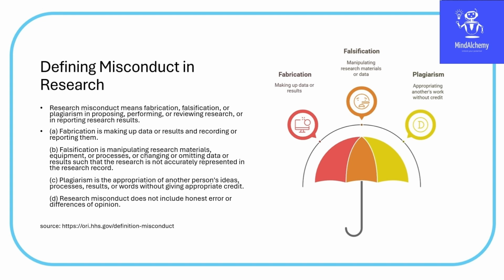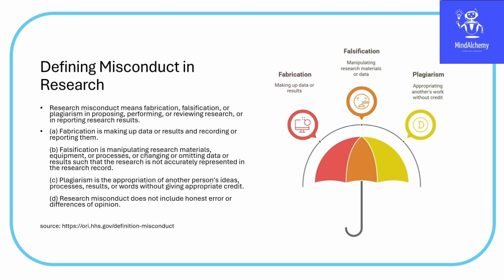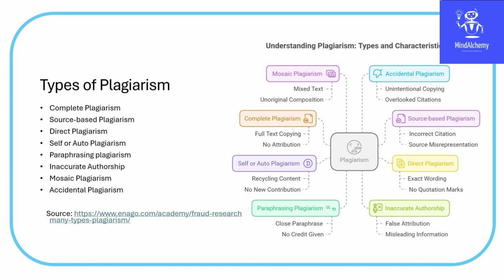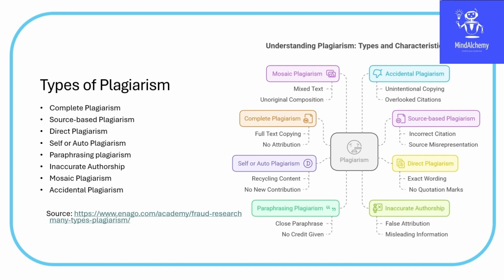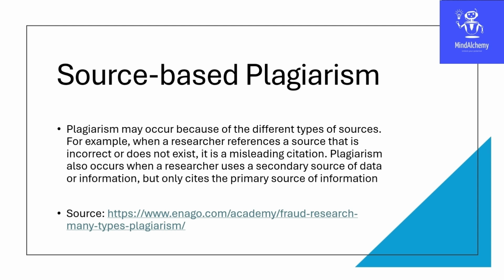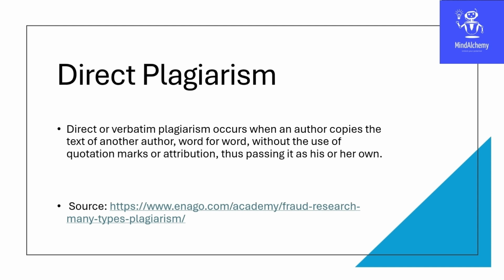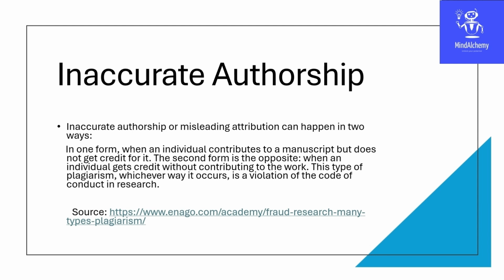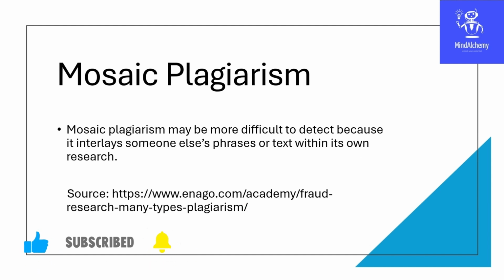🚨 What is Plagiarism in Research? || Are You Committing Plagiarism Without Even Knowing It? 🚨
🚨 Are You Committing Plagiarism Without Even Knowing It? 🚨
Plagiarism isn’t just about copying—it’s a serious research misconduct that can ruin your academic and professional reputation! ❌

From fabrication and falsification to self-plagiarism and ghostwriting, many researchers unknowingly fall into these traps. With advanced plagiarism detection tools, getting caught is easier than ever. But do you know how to avoid it? 🤔

Here’s what you MUST know:
🔹 Complete Plagiarism – Submitting someone else’s work as your own
🔹 Source-Based Plagiarism – Misleading citations or fake references
🔹 Direct Plagiarism – Copy-pasting without credit
🔹 Self-Plagiarism – Reusing your own work without proper citation
🔹 Paraphrasing Plagiarism – Tweaking words but stealing ideas
🔹 Inaccurate Authorship – Credit manipulation in research
🔹 Mosaic Plagiarism – Mixing and masking copied content
🔹 Accidental Plagiarism – Unintentional but still unacceptable

Tag a fellow researcher or student who needs to see this! Let’s spread awareness and promote ethical research practices. 💡